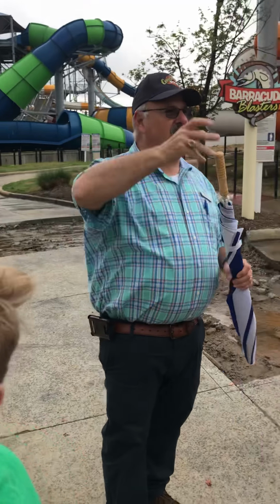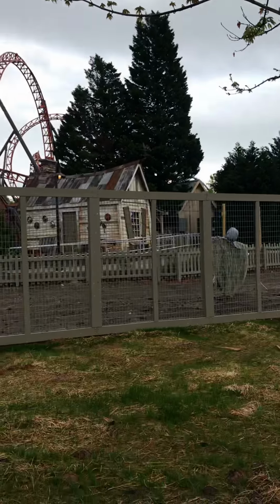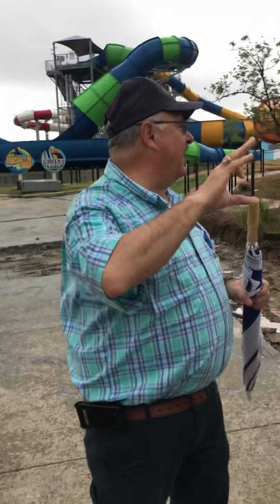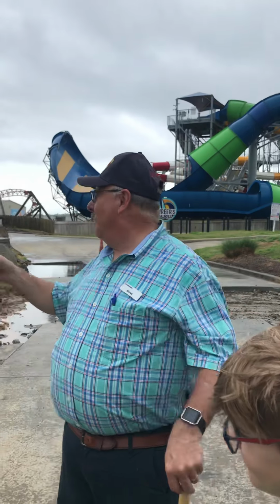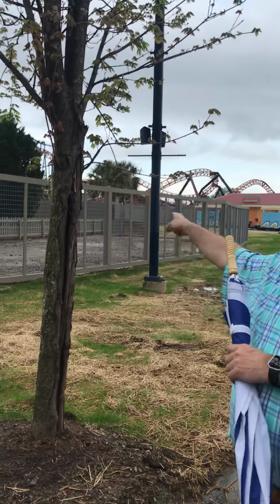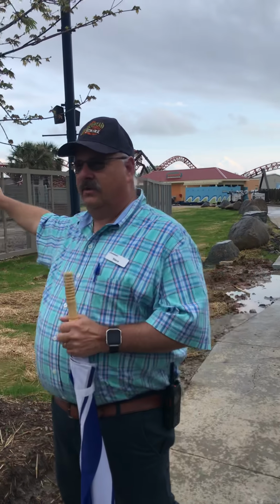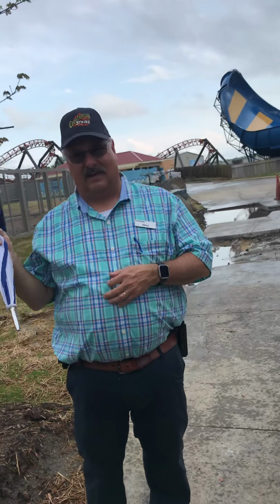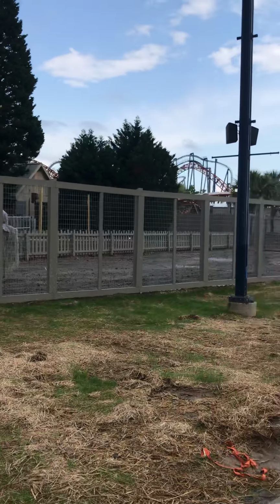Carowinds Copperhead Strike Behind the Scenes Tour Part 2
Part 2 of the behind the scenes tour of Copperhead Strike at Carowinds. Thank you for the CoasterCrew and Carowinds for allowing us to do this awesome tour. I apologize in advanced for the shakiness of the video at times.